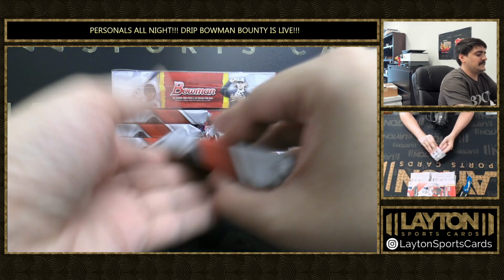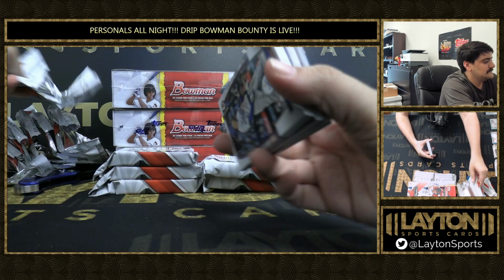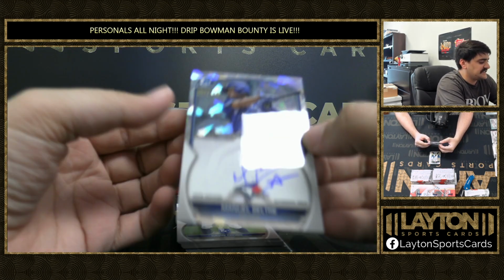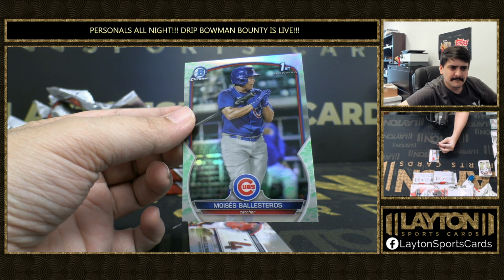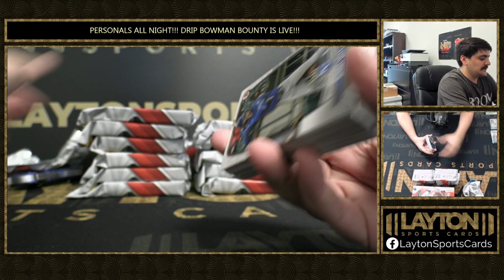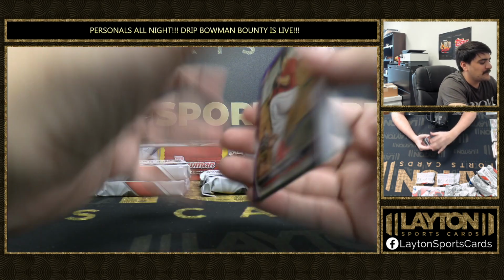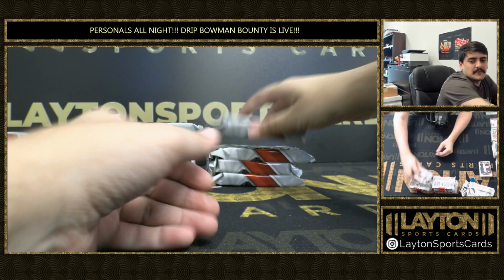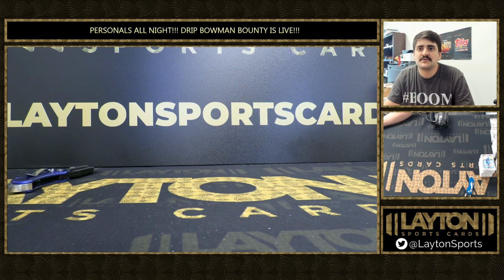4 Boxes Of 2023 Bowman Jumbo For Jeffery H